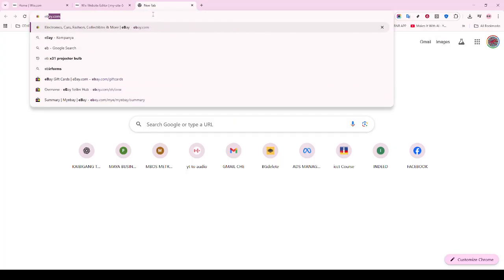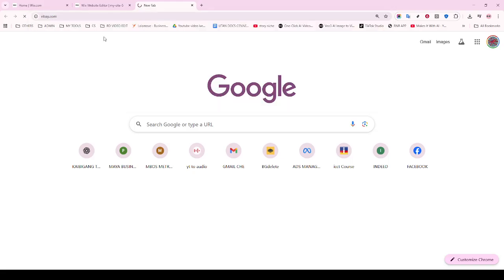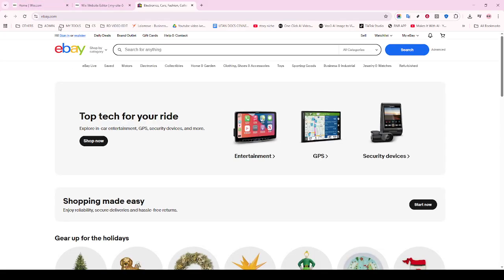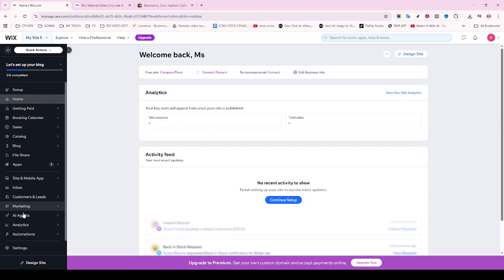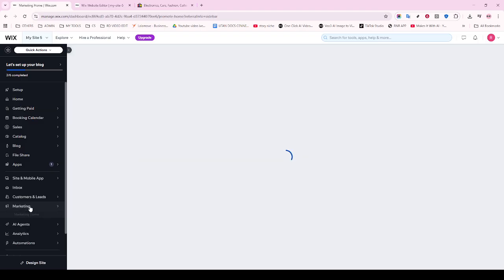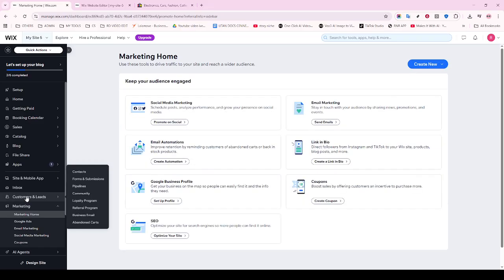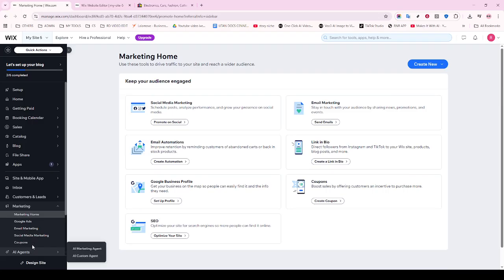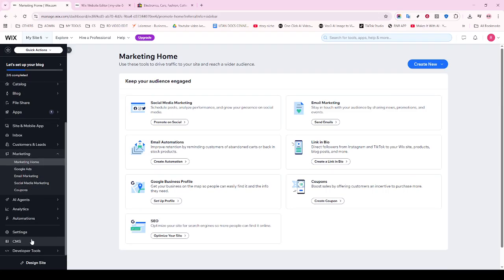How To Connect And Set Up An Ebay Shop In Wix Website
Want to sell your eBay products directly on your Wix website? 💻 In this guide, we’ll show you how to connect and set up your eBay shop inside Wix step-by-step — no coding required!

With this integration, you can sync your eBay listings, manage orders, and display products beautifully on your Wix store — all from one place.

You’ll learn:
✔️ How to connect your eBay account to Wix
✔️ How to sync product listings automatically
✔️ How to customize your Wix store layout for eBay products
✔️ Tips to boost visibility and sales through multi-channel selling

By the end, your eBay store will be seamlessly integrated into your Wix site, helping you reach more customers and grow faster.